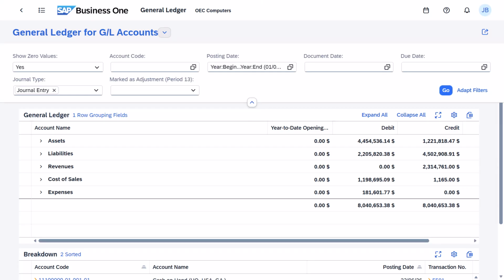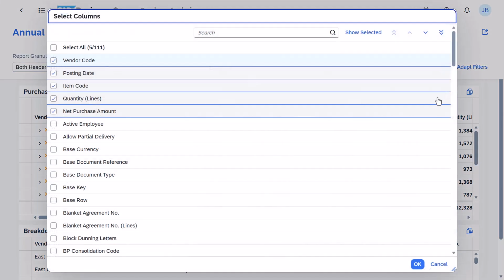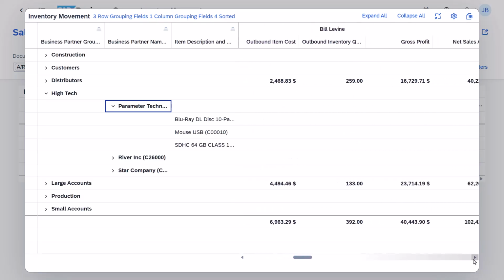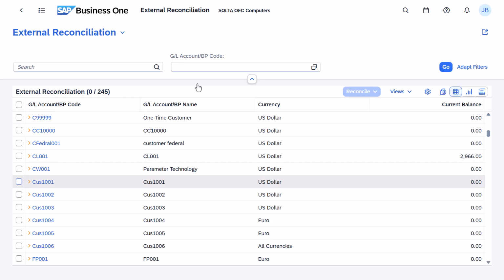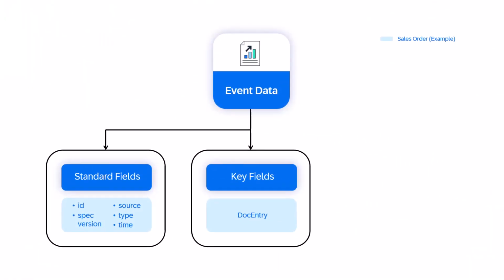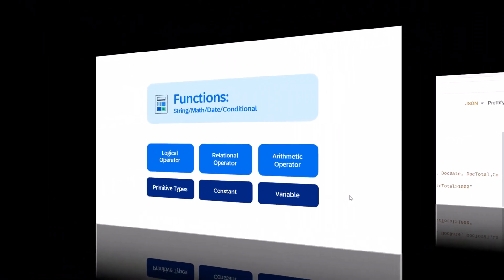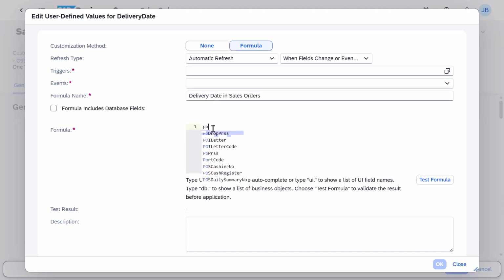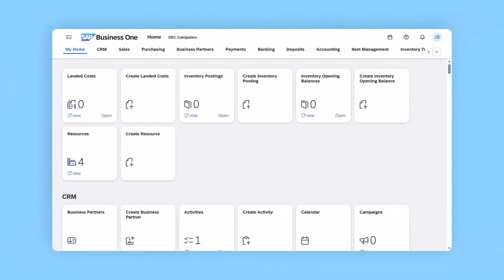SAP Business One 10.0 FP 2608 - New Reports, Banking Features & Service Layer Enhancements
Discover the powerful reporting, banking, and extensibility innovations introduced in SAP Business One 10.0 Feature Package 2608. Explore how the new analytical reports provide deeper visibility into financial, purchasing, and inventory data. You'll also see how the new banking applications simplify reconciliation processes and how Service Layer enhancements improve integration scenarios.

It's time to run Faster & Smarter with SAP Business One - Today, Tomorrow, Forever!

Ready to Grow with SAP Business One?